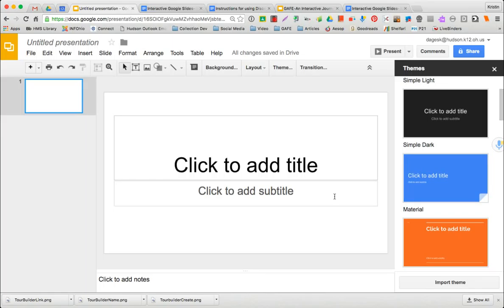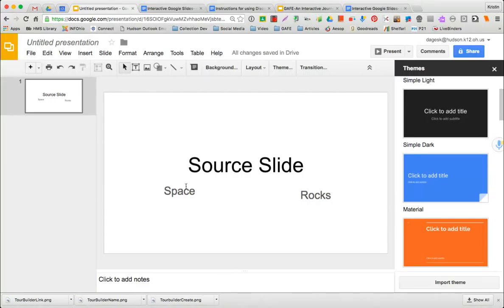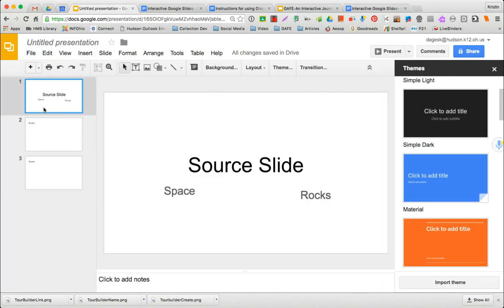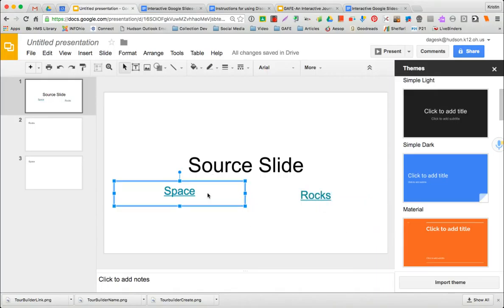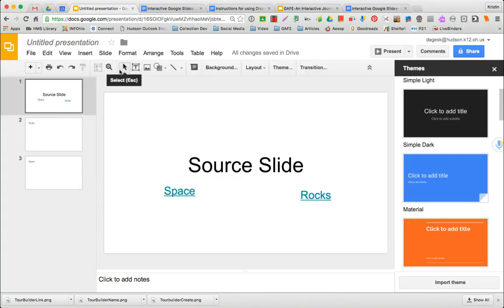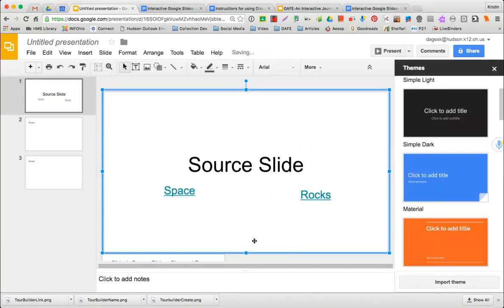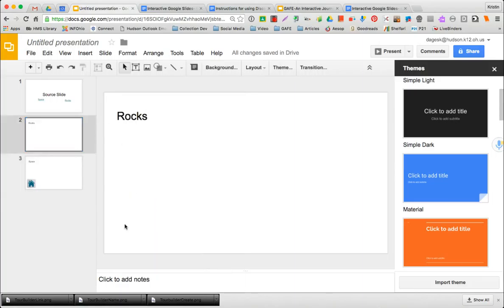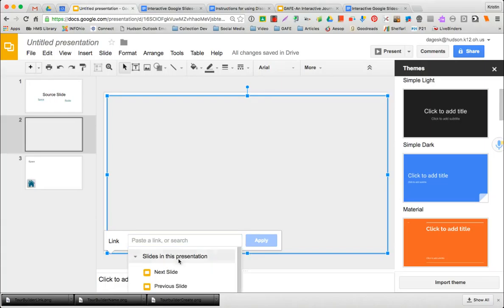Creating Interactive Google Slides- Overview